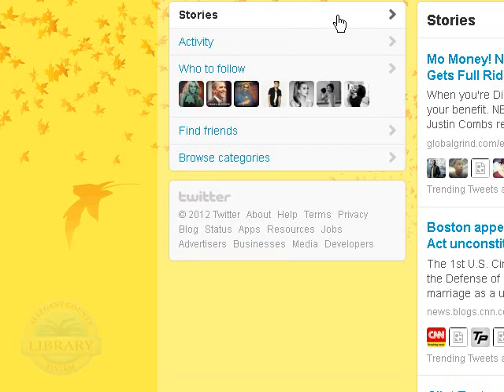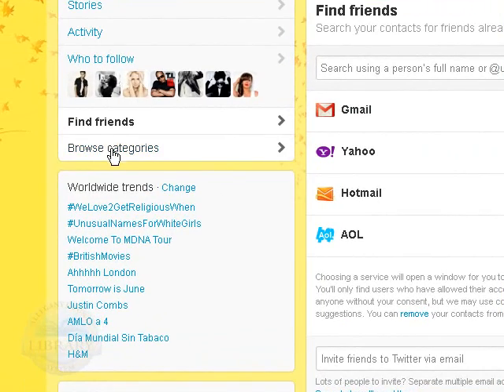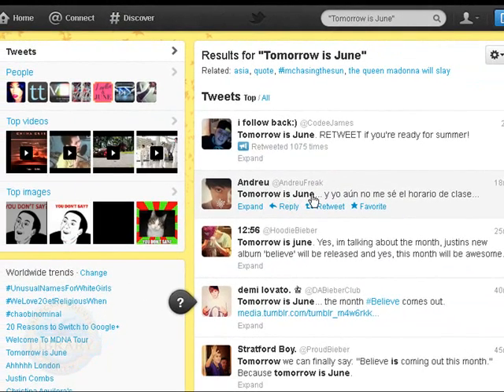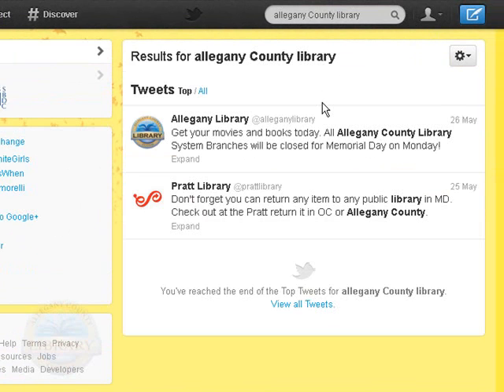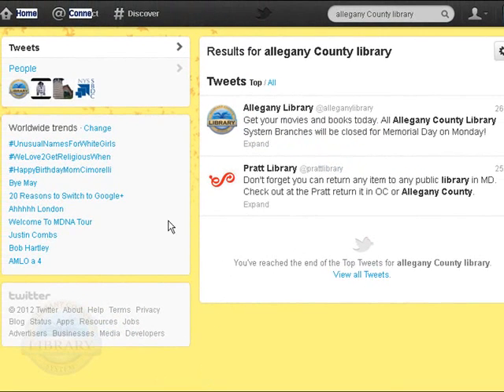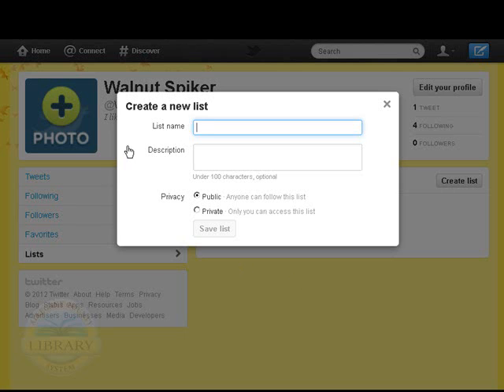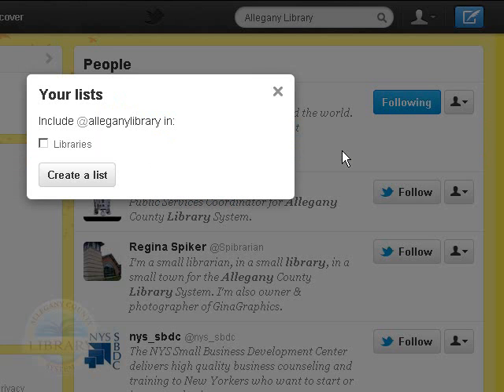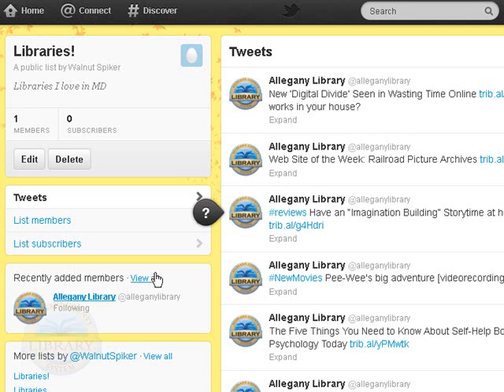What's Up with Twitter, Lesson 3, Using the Discover & Connect Links & More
Learn what the Discover & Connect Links in your new Twitter account are all about and follow Allegany County Library.